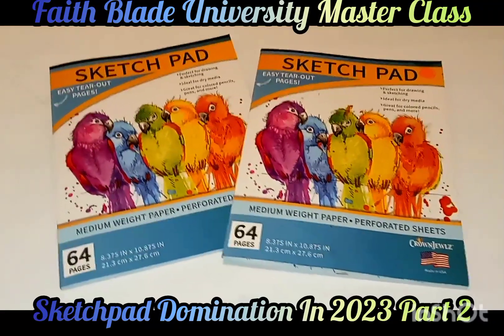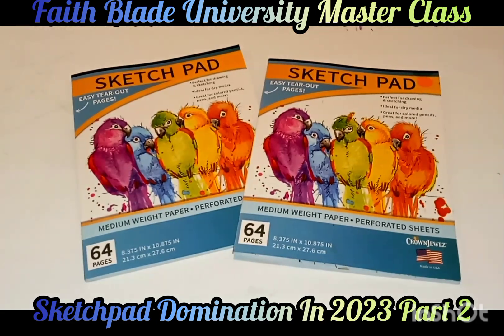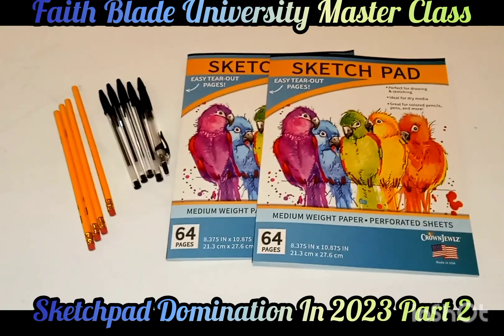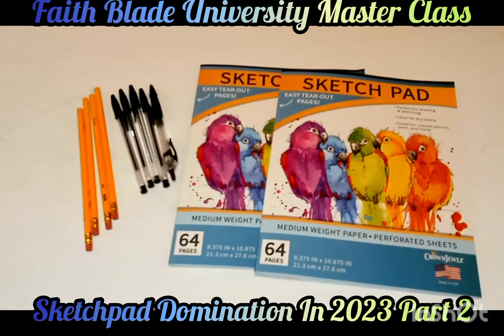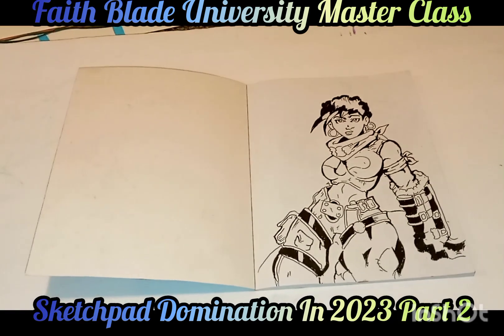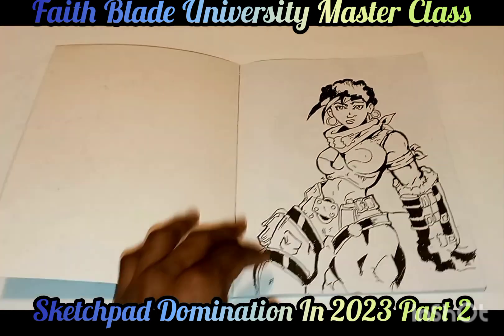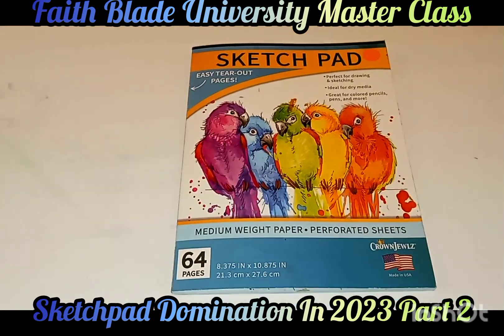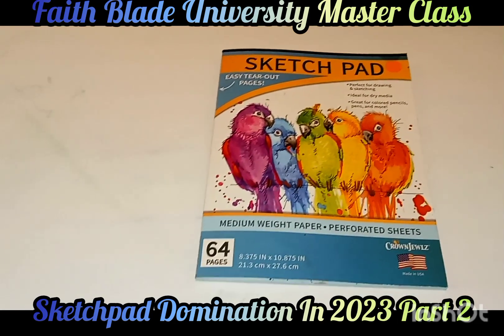Faith Blade University dominating Sketch Pads in 2023 part 2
an awesome video showcasing a given Insight on how to dominate sketchpad c2023 sit back relax and enjoy this awesome video to teach you and give you insights what is necessary to grow into actually complete not only your sketch pads but a library of them I hope this video is a blessing to you guys and give you guys tips and hacks on how to be a better comic artist without further Ado here is the video